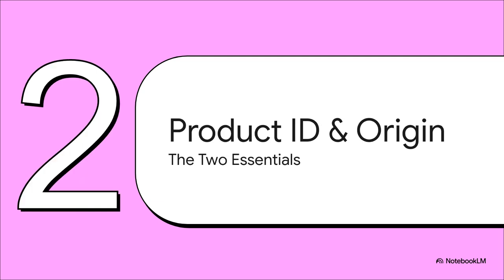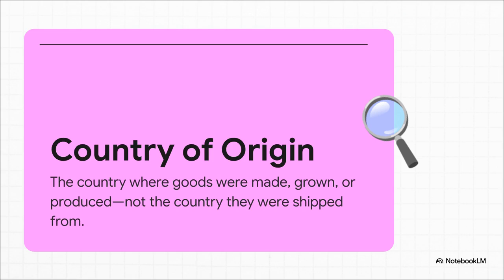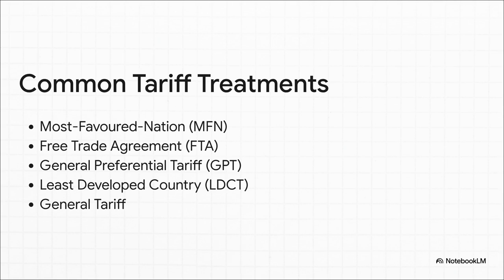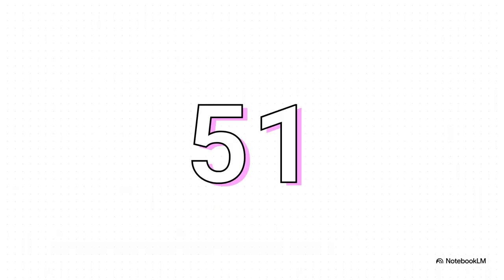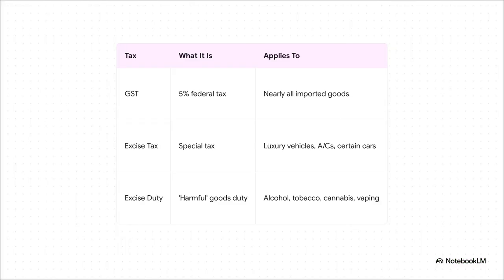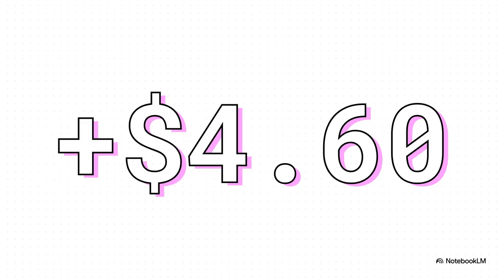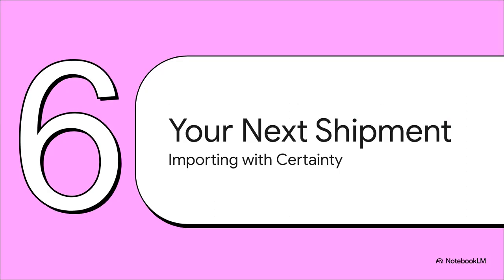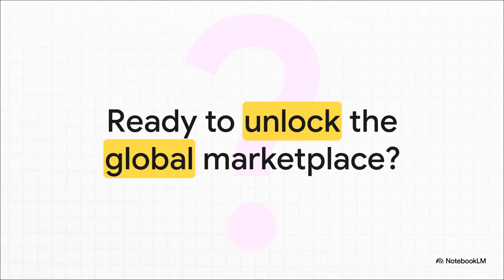Importing Step 3: Determining duties and taxes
This instructional video was created for the BU 2255 Processes and Procedures in International Trade course at Arbutus College.
Citation:
Canada,. Guide to importing commercial goods into Canada: Step 4. Shipping and reporting your goods [Internet]. Cbsa-asfc.gc.ca. 2022 [cited 2025 Aug 18].